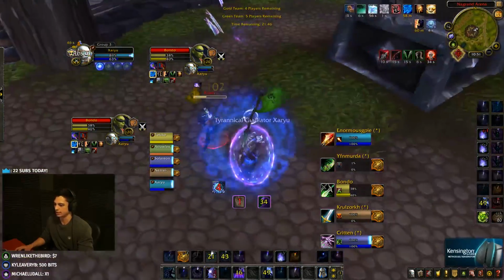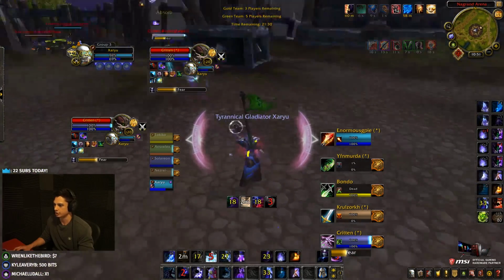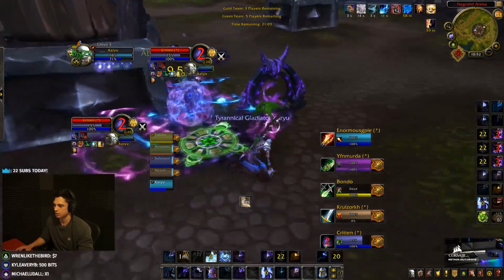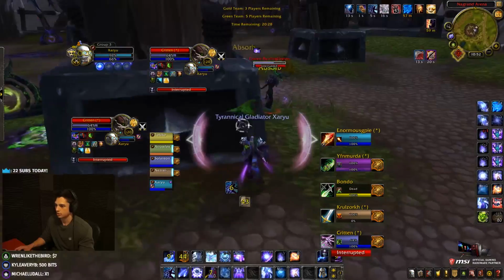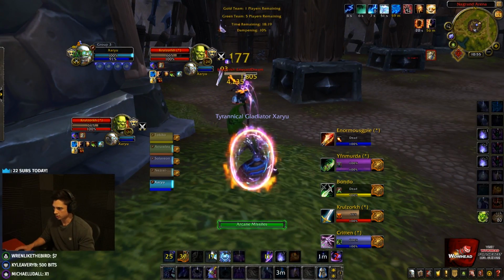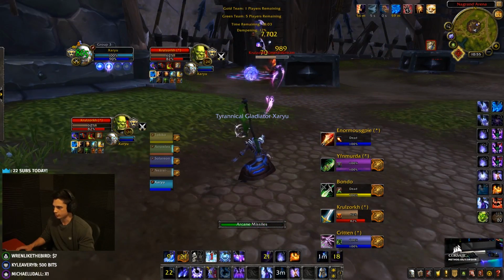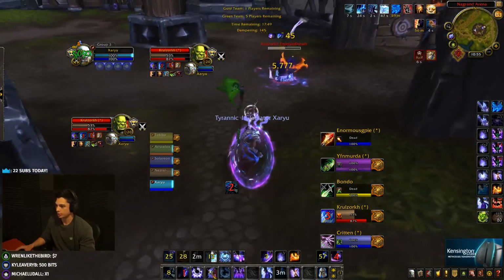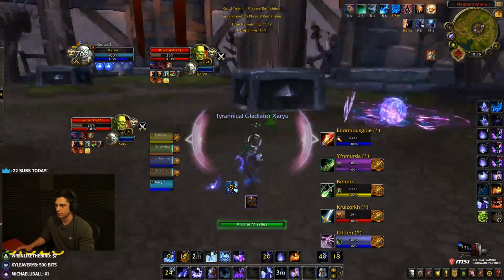XARYU 1 VS 5 PLAYERS